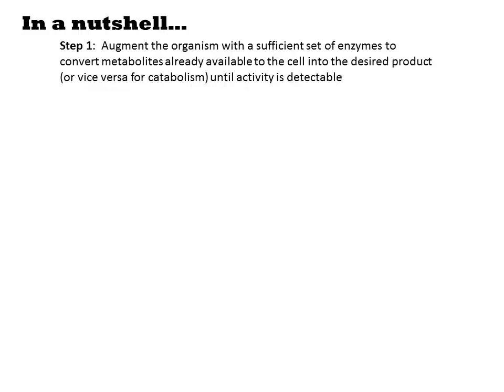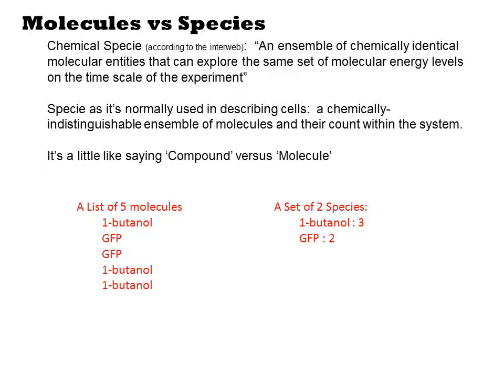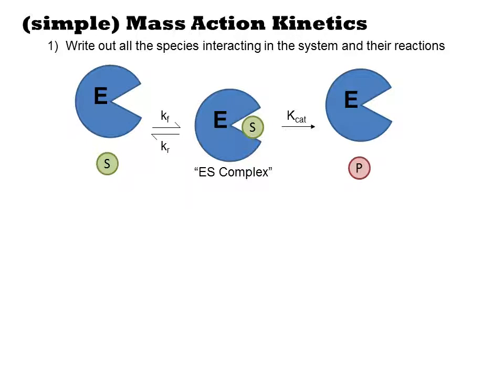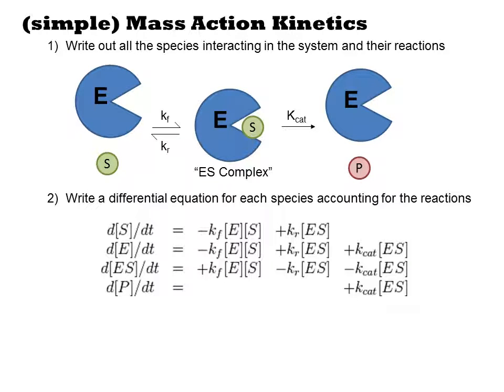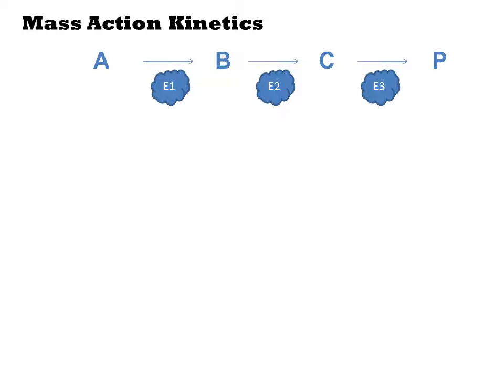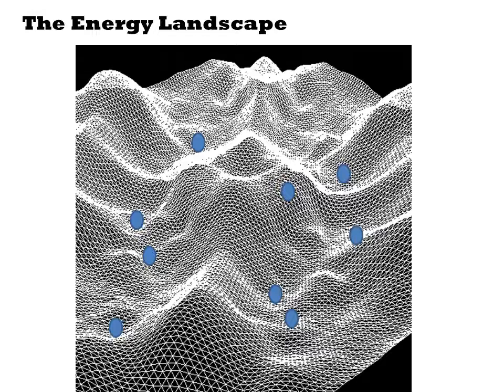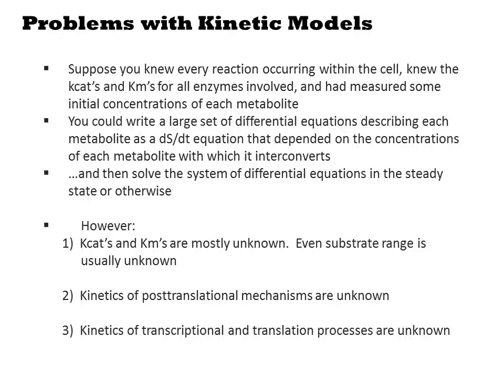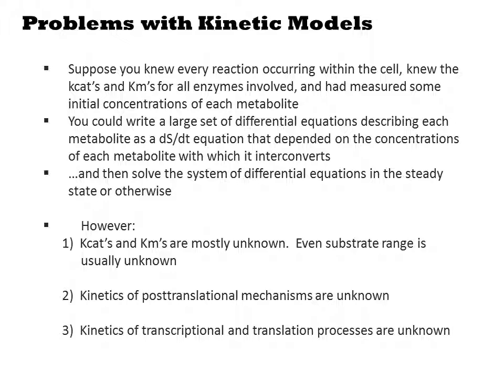The Optimization Problem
Once you have a cell that can make a small amount of a chemical, you need to optimize the production to achieve a high-yielding strain to be commercially competitive.  This 'scale-up' problem is currently the bottlneck step in biosynthetic chemical production, and thus is a common focus of research in synthetic biology and metabolic engineering.